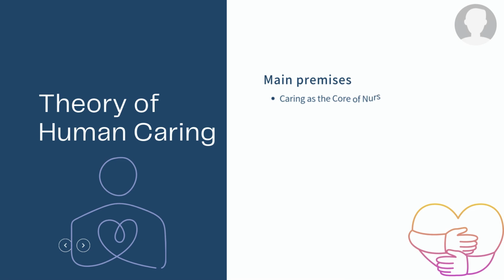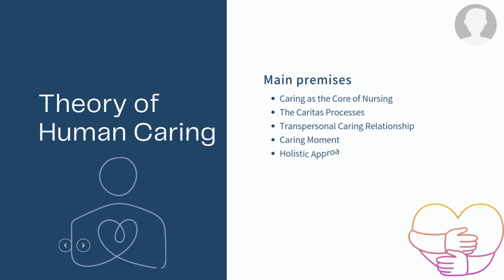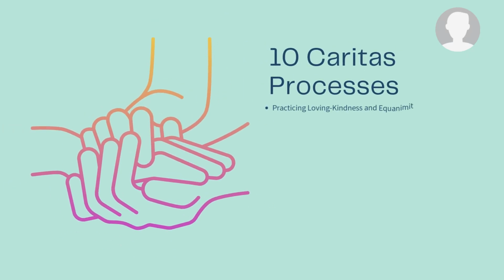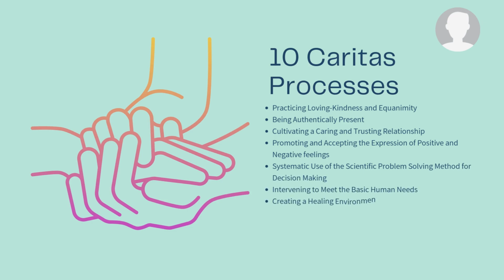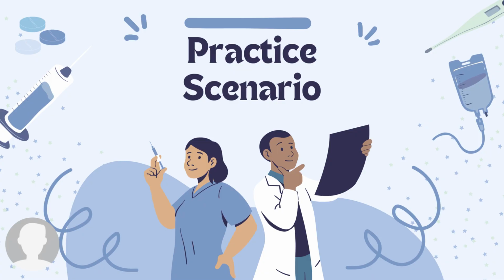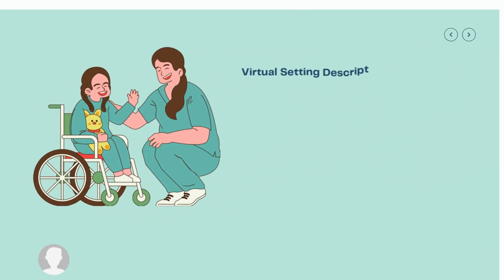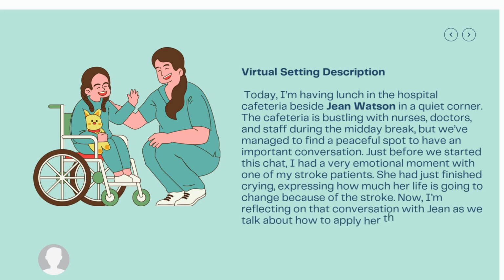The theory of of human caring in stroke care 2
This is a video about applying Jean Watson's theory of human caring in stroke care.